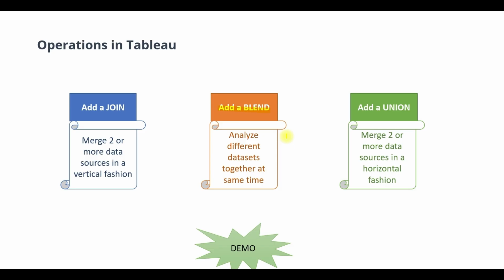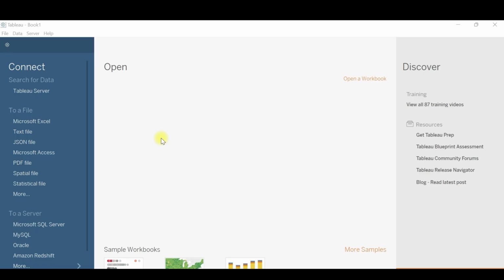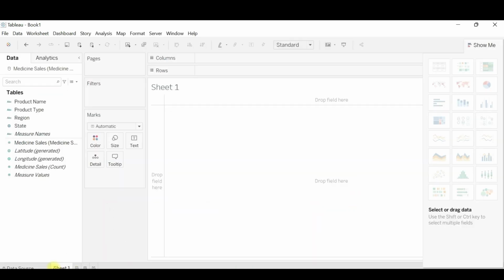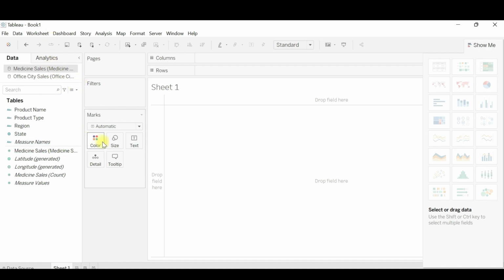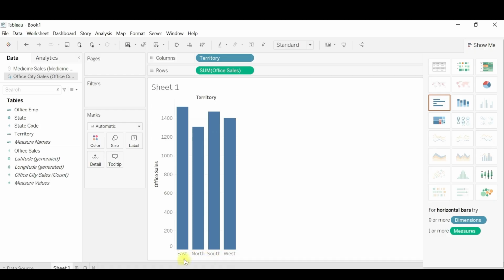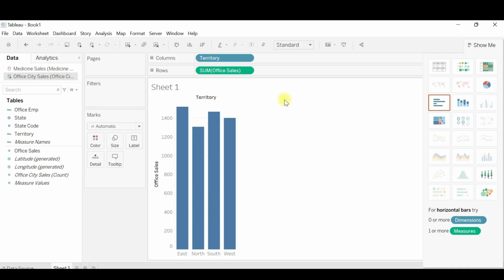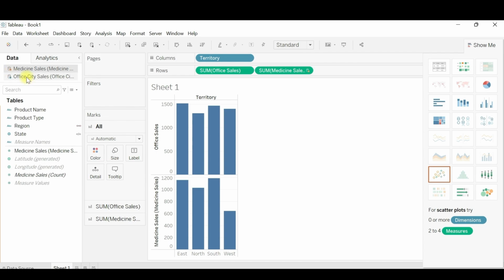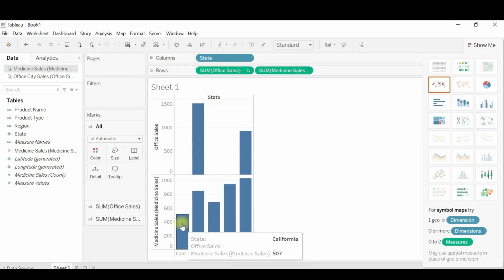Module 2 - 2.3 Tableau Data Blending Explained with Demo | Combine Multiple Data Sources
In this Tableau tutorial, we will learn about Tableau Data Blending and understand how to combine data from multiple data sources for analysis and reporting.

This video is part of Module 2: Tableau & Data Source Connections in the Tableau Full Course for Beginners.

Data blending is a powerful feature in Tableau that allows you to analyze data from different sources without physically joining them. In this lesson, we will explore the concept of data blending and implement it through a practical hands-on demo.

In this video you will learn:
• Introduction to Tableau Data Blending
• When to use Data Blending
• Primary and Secondary Data Sources
• How Tableau combines data from multiple sources
• Creating relationships between data sources
• Practical demonstration of Data Blending

By the end of this video, you will understand how to work with multiple data sources and perform analysis using Tableau Data Blending.